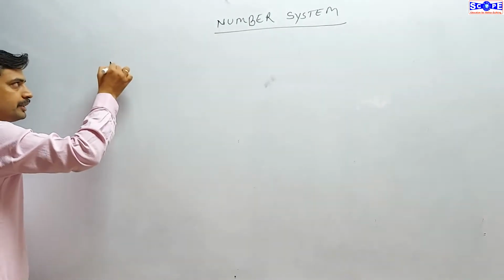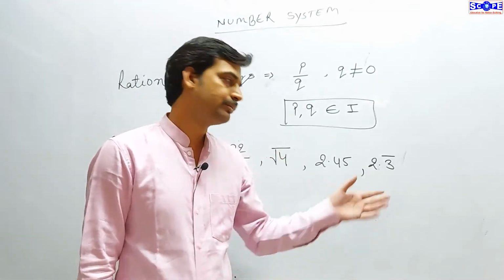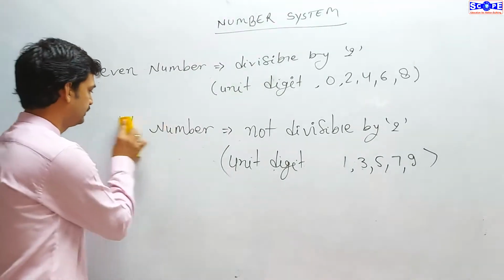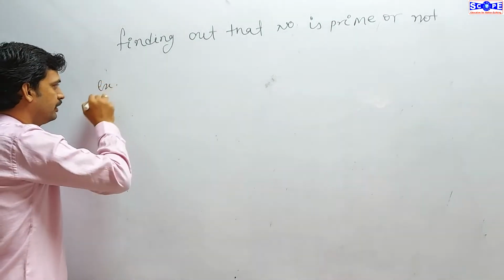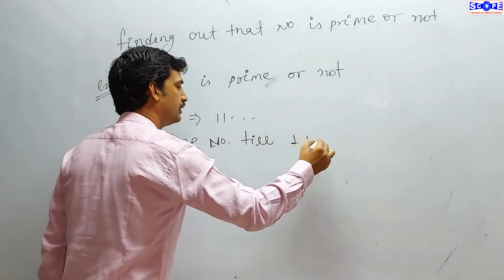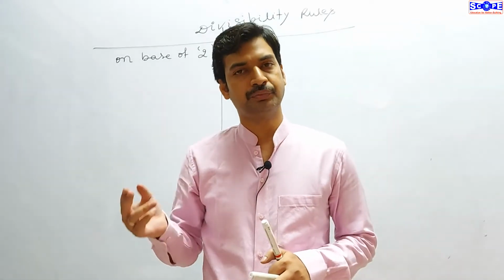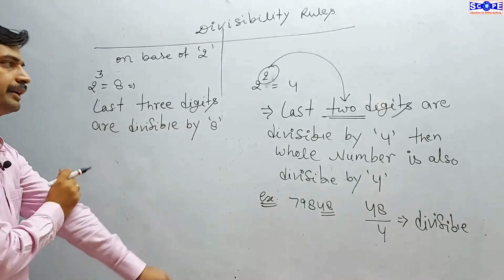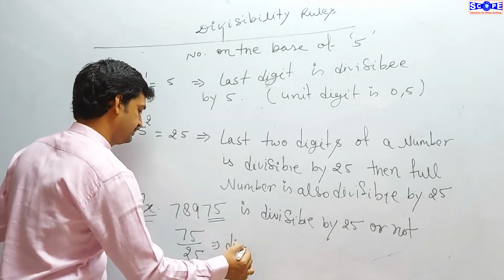UPSC | CSAT | B.S. Kushwah | SCOPE IAS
About our Faculty
B.S. Kushwah Sir is having experience of guiding UPSC & CAT aspirants for maths, mental ability, reasoning and D.I. for last about 10 years. He is M.Sc (Math) and MBA (Finance). He has guided numerous aspirants to success so far.

About Scope IAS
Scope IAS Academy was founded in 2011 to impart dependable coaching guidance to the Aspirants  through proven faculties of the subject. At SCOPE IAS, students are guided by a team of Proven Faculties of the field under the co-ordination and guidance of Dinesh Verma, Honorary Director of Scope IAS.

About Director
Mr. Dinesh Verma, the honorary director of the institute, is a Company Secretary & Lawyer. He is practicing  law at Jharkhand High Court & Supreme Court. He  had appeared for IAS interview in 2007. Since then he is mentoring UPSC Aspirants.

Offline Courses

The UPSC courses are conducted at Dhanbad and Delhi Center in physical classroom set-up.

Live/Online Courses

The Live Online classes of the institute are available for the benefits of students throughout the country.

Distinguishing Features of Our Classes:
- Classes by proven faculties of the subject only
- Most Insightful study materials to avoid student's task to read, interpret, correlate from numerous reference books and other voluminous sources.
- Doubt clarification opportunity
- Mentorship
- Test series preparation and evaluation entirely by faculties teaching the syllabus